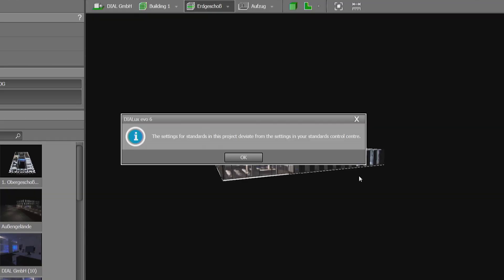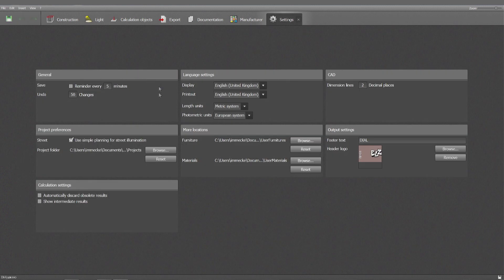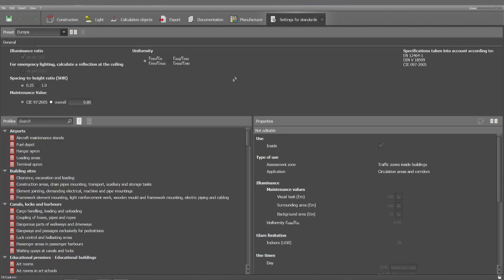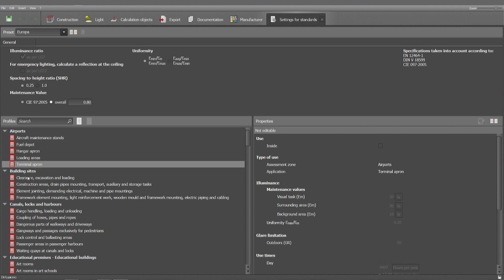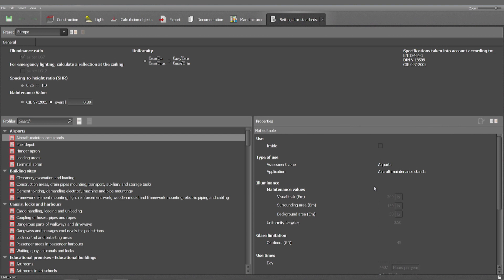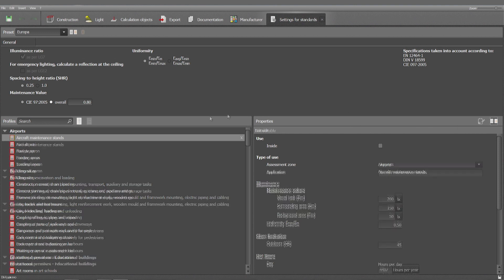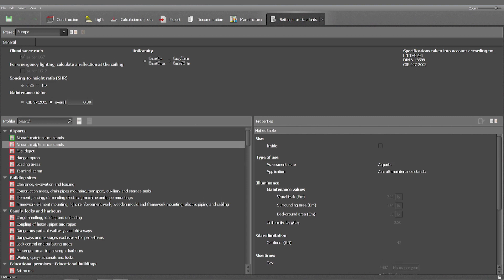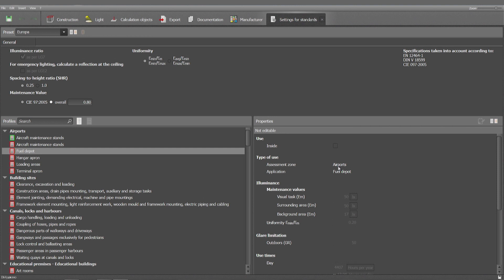DIALux evo Tutorials for Beginners part 26 — Using different standards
Further useful videos about DIALux can be found on our DIALux channel.